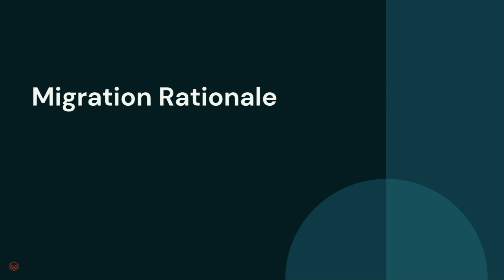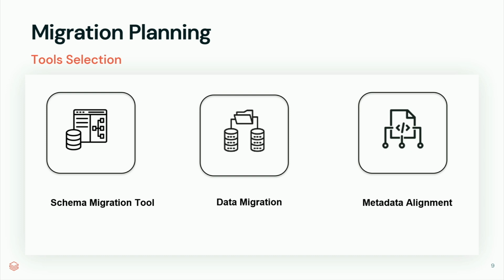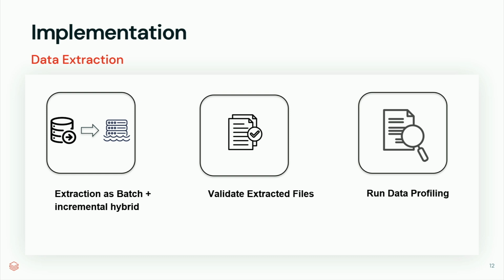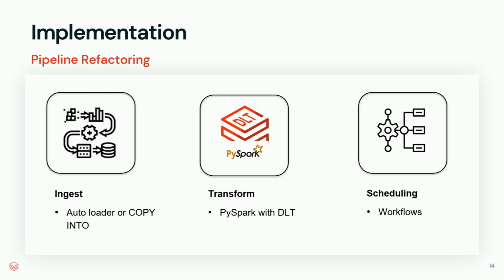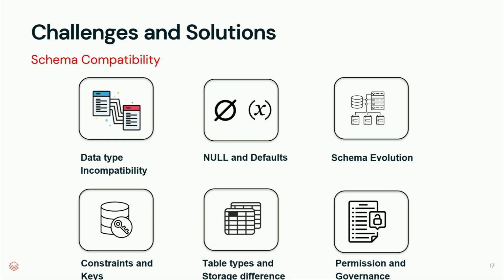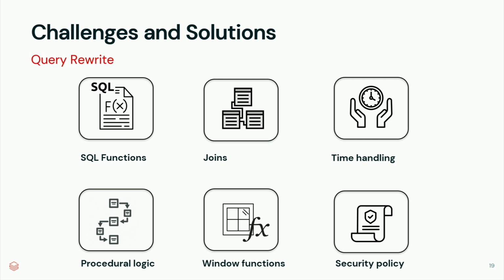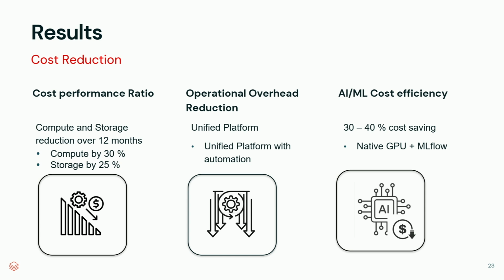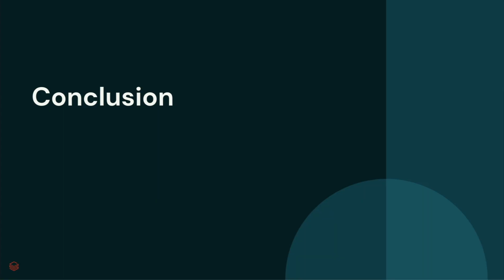Optimizing Analytics Infrastructure: Lessons from Migrating Snowflake to Databricks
This session explores the strategic migration from Snowflake to Databricks, focusing on the journey of transforming a data lake to leverage Databricks’ advanced capabilities. It outlines the assessment of key architectural differences, performance benchmarks, and cost implications driving the decision. Attendees will gain insights into planning and execution, including data ingestion pipelines, schema conversion and metadata migration. Challenges such as maintaining data quality, optimizing compute resources and minimizing downtime are discussed, alongside solutions implemented to ensure a seamless transition. The session highlights the benefits of unified analytics and enhanced scalability achieved through Databricks, delivering actionable takeaways for similar migrations.

Talk By: AMIT RUSTAGI, Architect, DeeplearningAPI